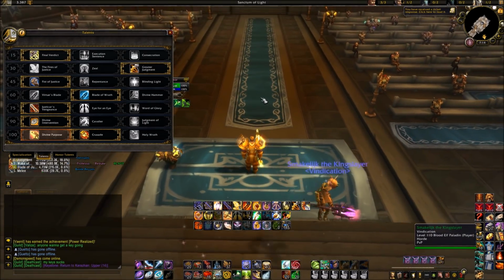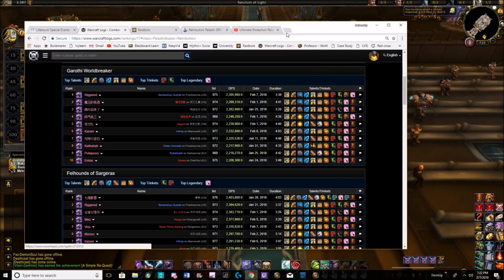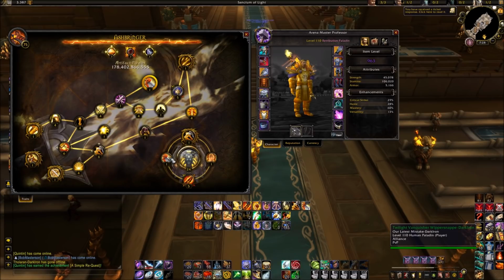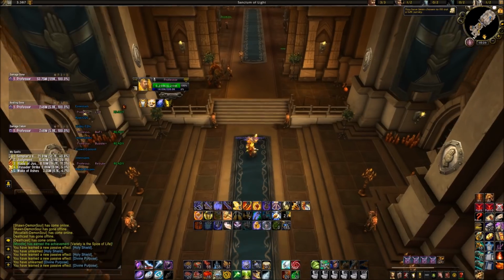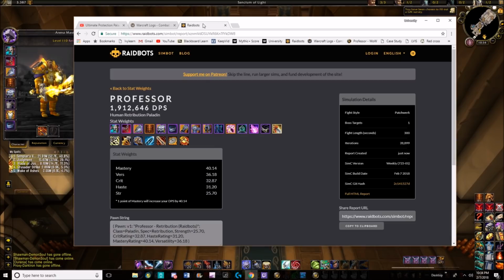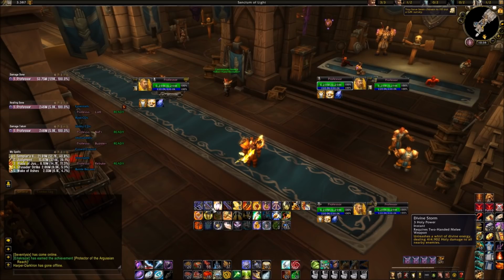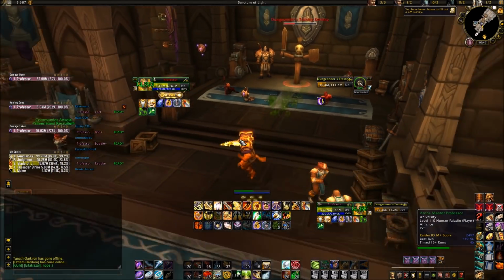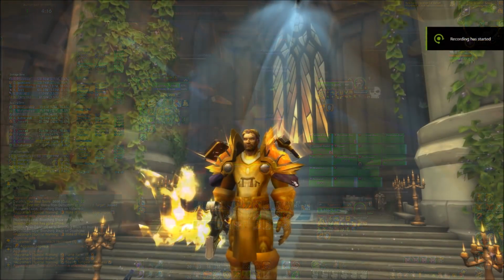Ultimate Retribution Paladin DPS Guide 7.3.5 Antorus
Ultimate Retribution Paladin (Ret Pally) DPS Guide 7.3.5 Antorus
Introduction 0:10
Talents 0:53
Artifact 12:04
Addons, Keybinds, Macros 19:31
Gear and Legendaries 28:14
Playstyle and Abilities 36:29
Dungeon 46:24
Raid (Aggramar) 46:44
Conclusion 51:37

Addons
DBM
Bagnon
Bartender4
Details
GTFO
oRA3
RCLootCouncil
WeakAuras 2
Spy
Z-Perl Unit Frames
Angry Keystones
Pawn
Simulationcraft